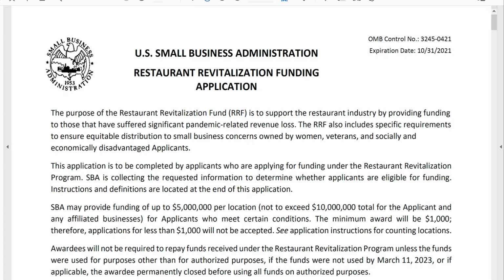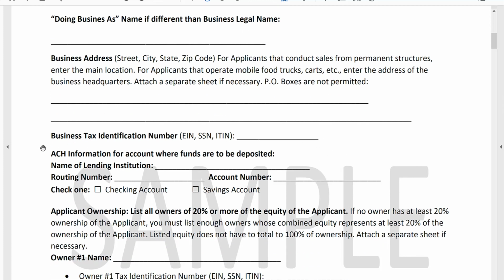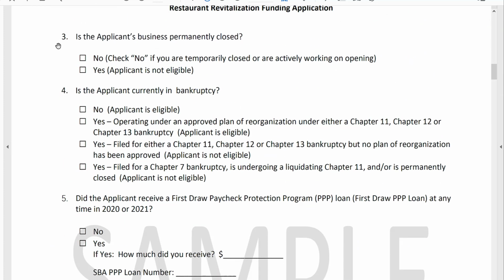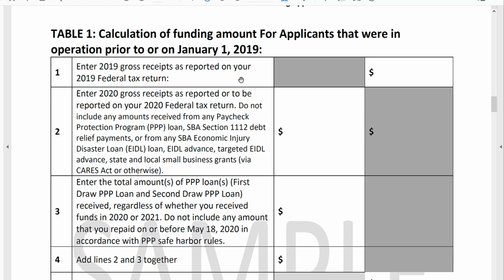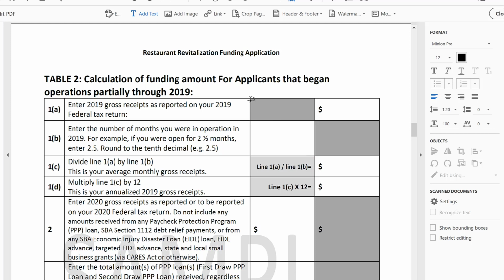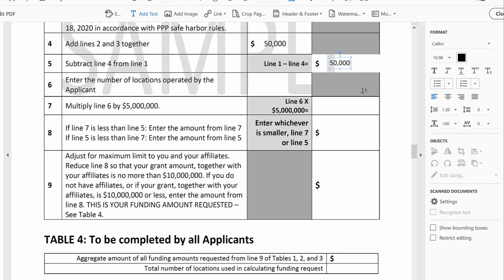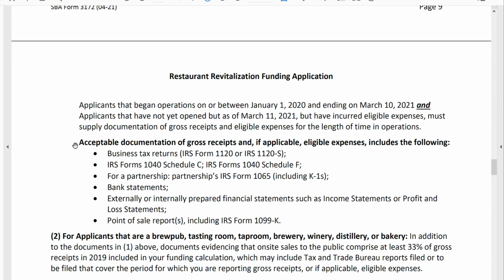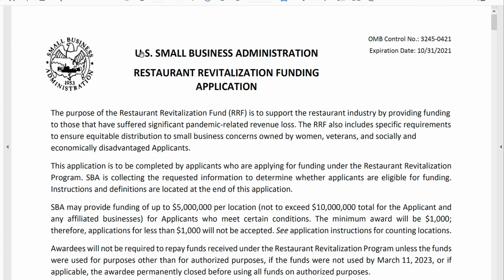Restaurant Revitalization Fund URGENT - Applications open May 3rd for RRF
URGENT MESSAGE!  The restaurant revitalization fund (RRF) applications are opening soon! Get your documentation in order!

Get setup in the SBA portal Friday April 30, but Applications are open 12pm EST, May 3rd !
Apply at restaurants.sba.gov

First come, first served, but for the first 21 days, a priority will be given to small businesses owned by women, veterans, and socially and economically disadvantaged individuals.